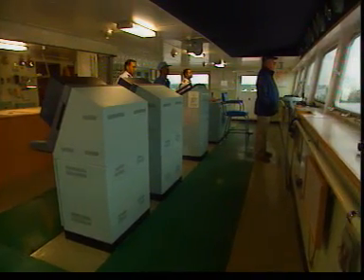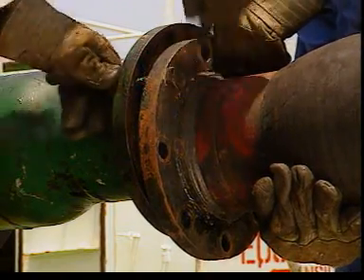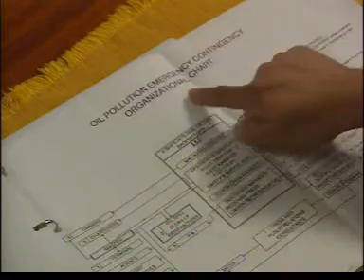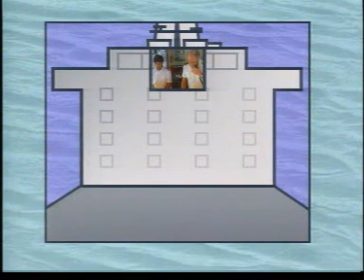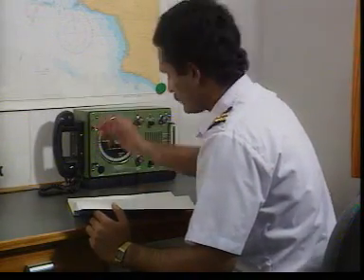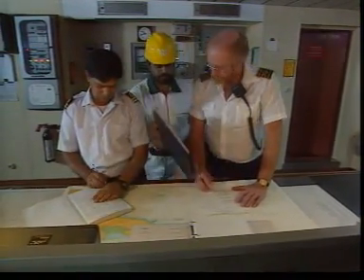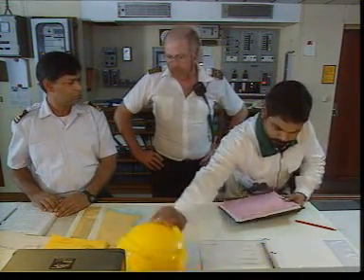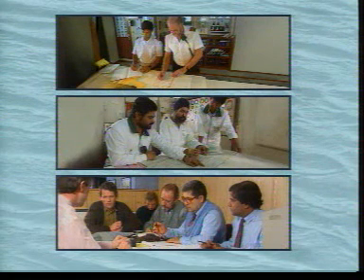Prevention & Reaction to marine oil spills under Marpol